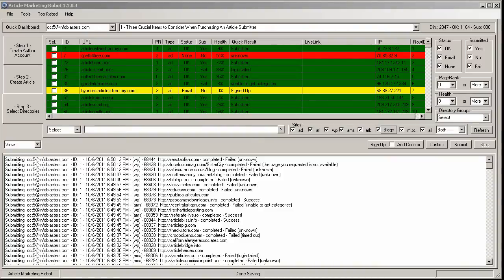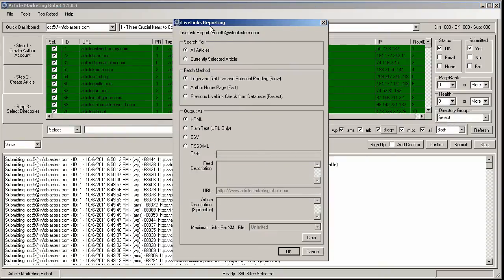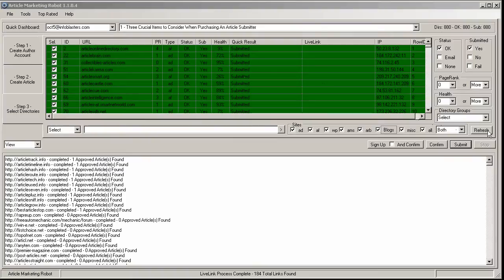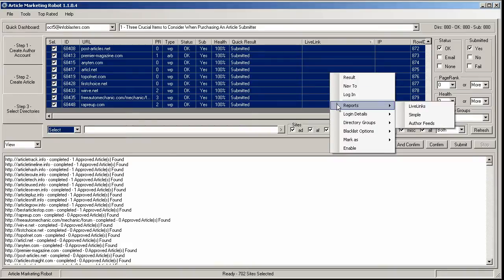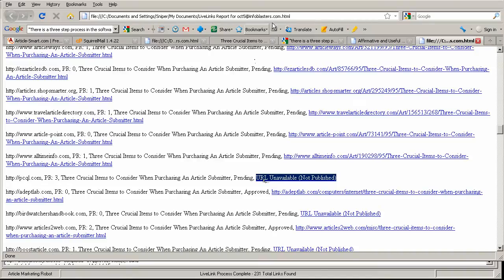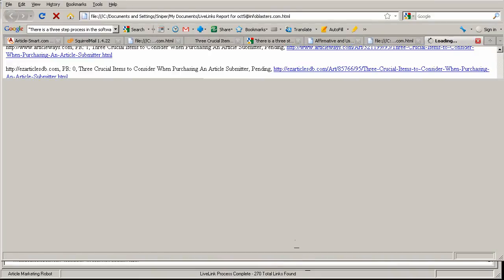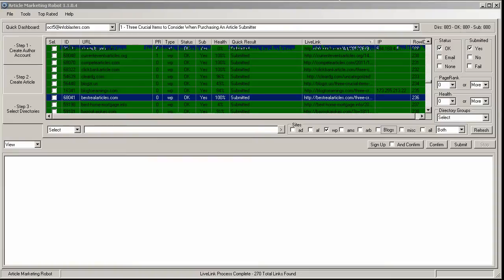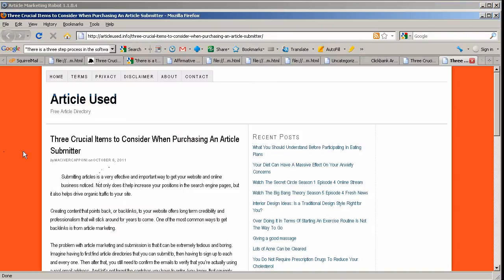LiveLinks in Article Marketing Robot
Here is a video demonstrating the LiveLinks reporting tool in Article Marketing Robot, and some best practices on how to use it